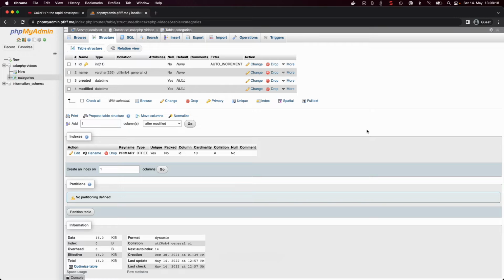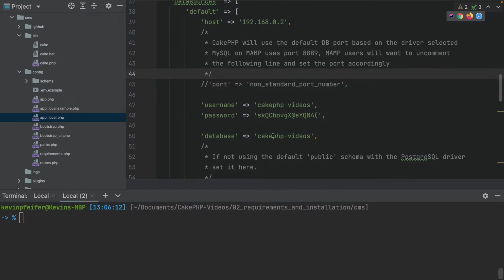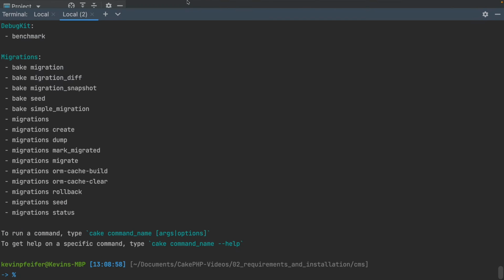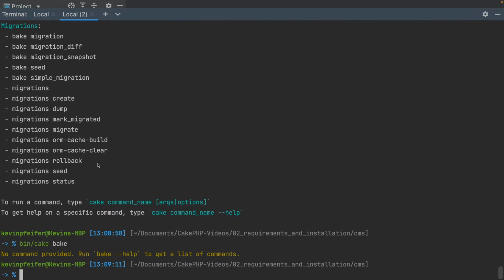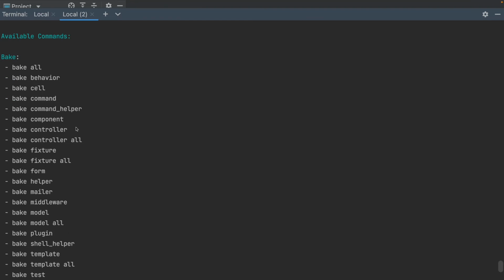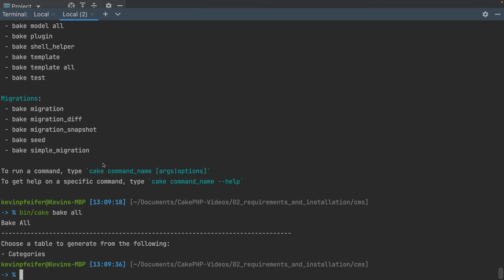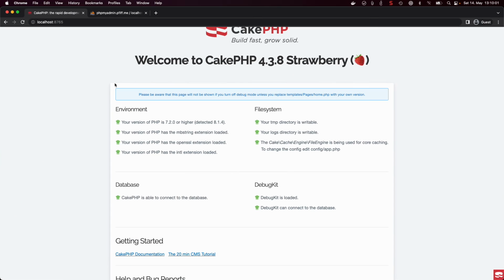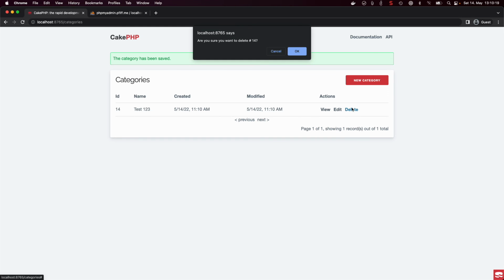CakePHP 4 Tutorial 2022 - Baking our Code (Part 3)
In this part we are generating (aka baking) our code just like you saw in part 1.